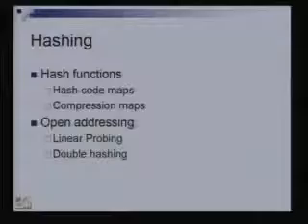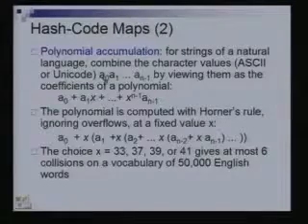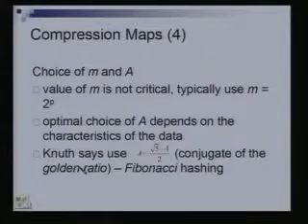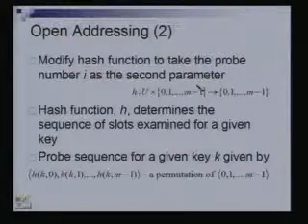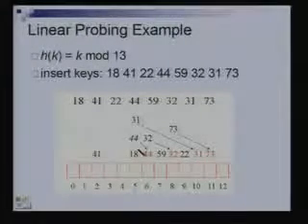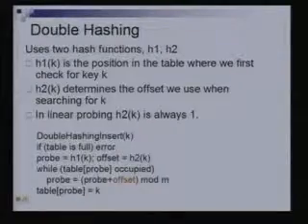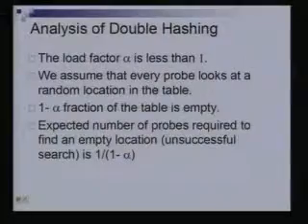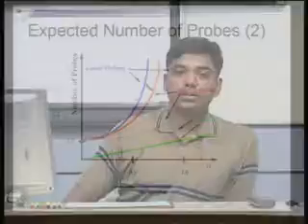Lecture 5 Hashing